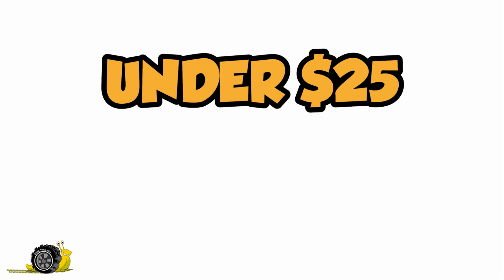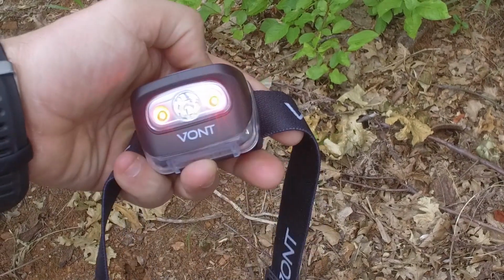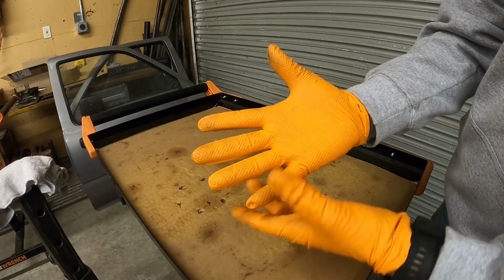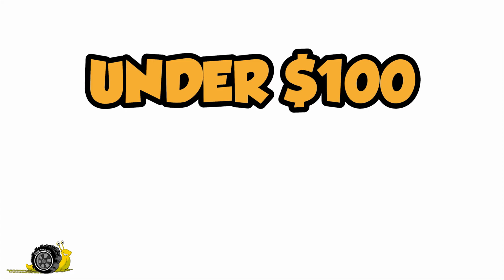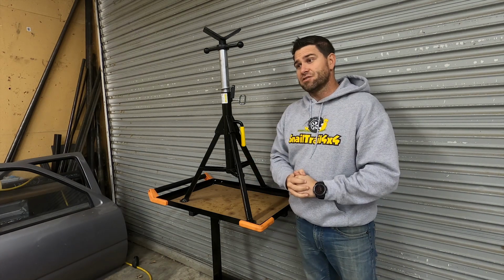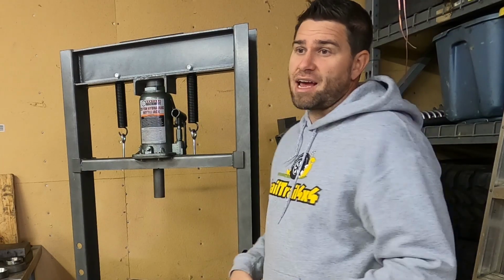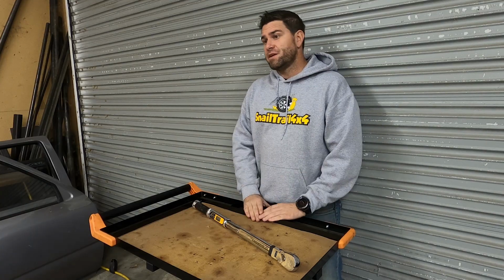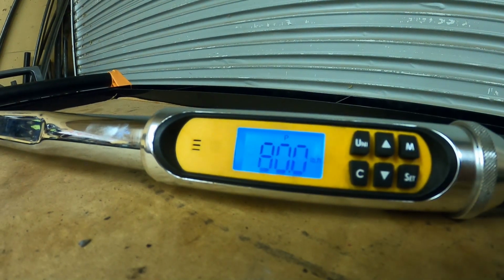Off Roaders Holiday Gift Guide (2020)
This year is much like the other years where we are going over the top five picks for the year. But this year I invited Clinton from Dirt Garage to join us and have him give us some tips.

Under $25
Vont LED Headlamp
Tire Repair Kit

Under $50
Gloveworks Shop Gloves
Snatch Block

Under $100
Sumner Jack Stand
Toyota Knuckle Ball Gussets

Under $200
Smitty Built Compressor

Unlimited
GEARWRENCH 1/2 Digital Torque Wrench
Spartan 8" Lockers

-- keep crawling --

GoPro 8 Black
GoPro Media Mod (Hero8)
GoPro Max
SanDisk 256GB Extreme microSDXC